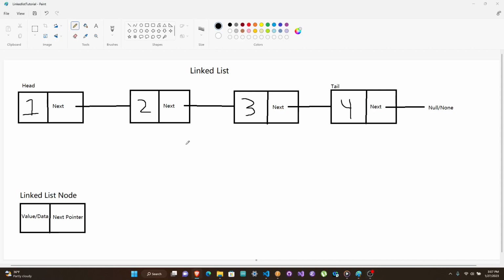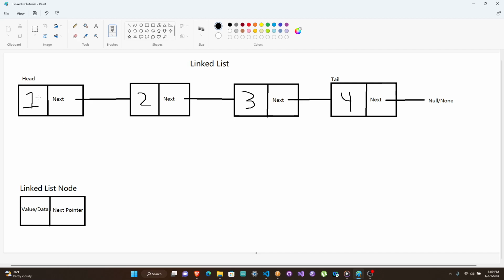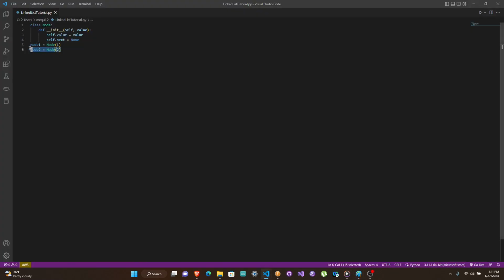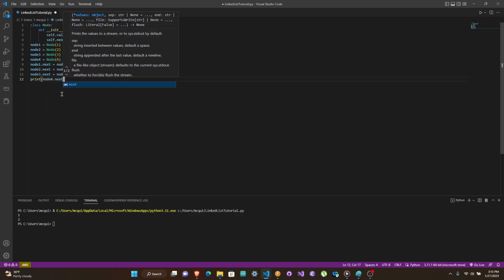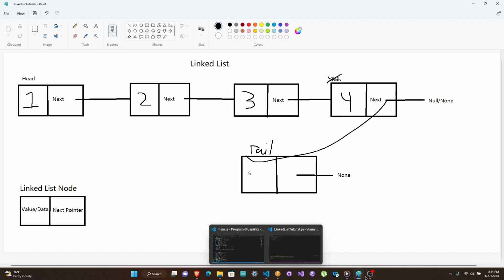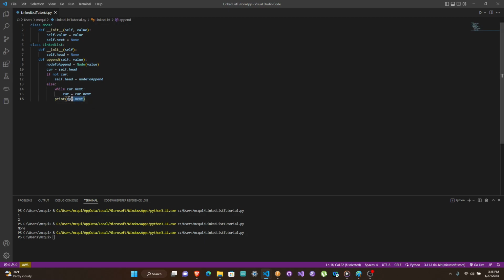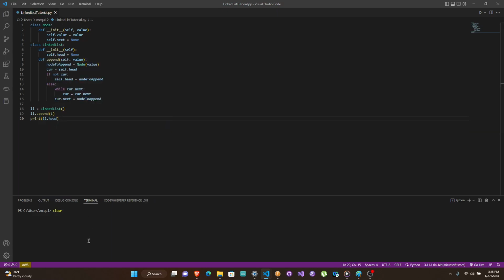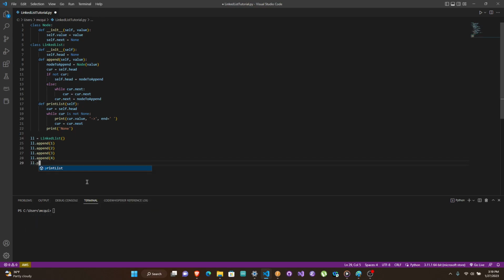Linked List Basics in Python | Python Data Structures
In this video, I go over the basics of a Linked List in Python. This will give you a basic overview of Linked Lists and how to implement them in Python.